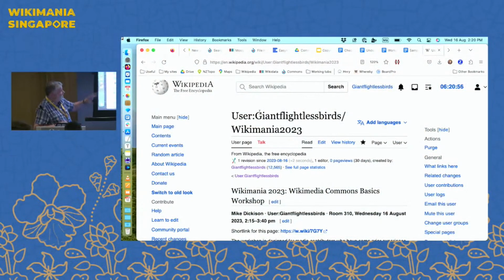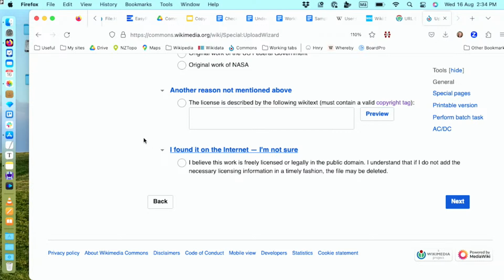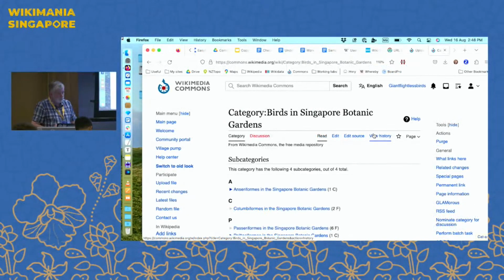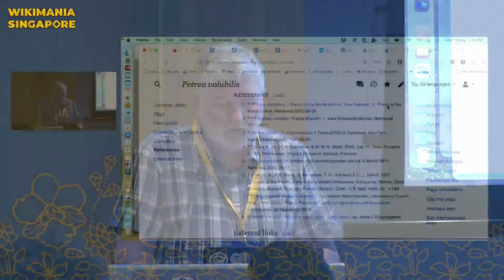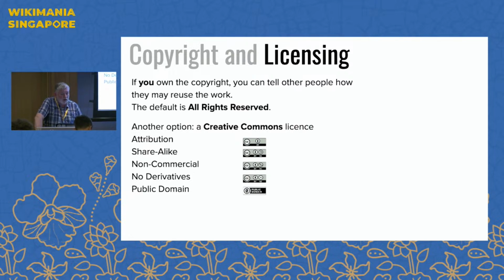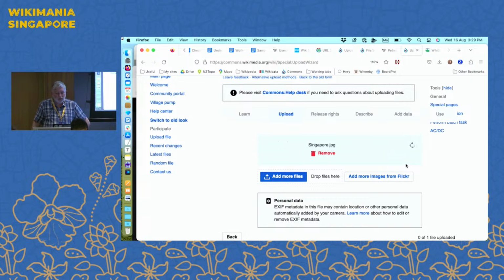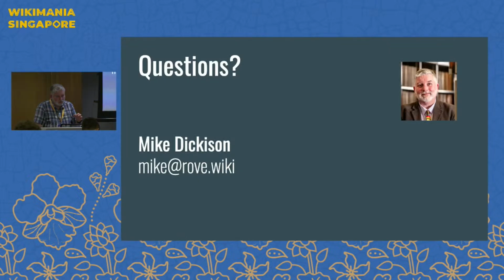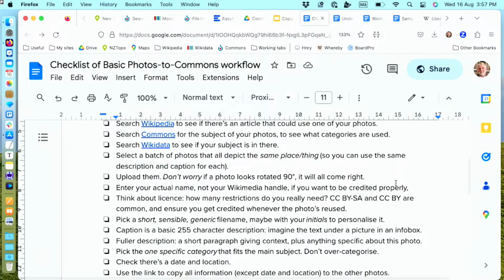Wikimania 2023 Day 1 - Room 310: Part 2